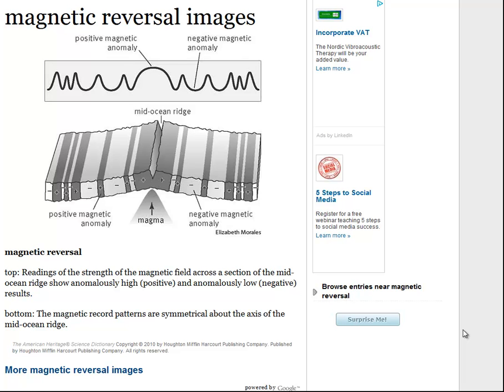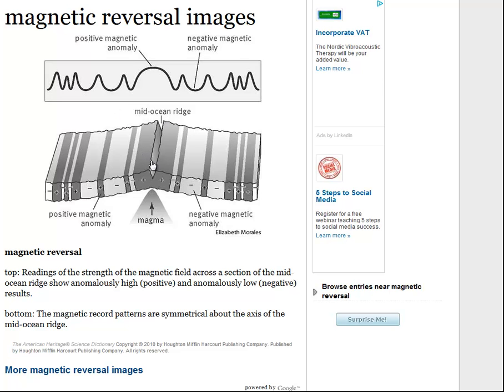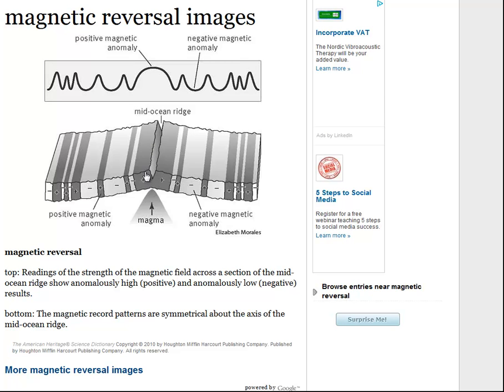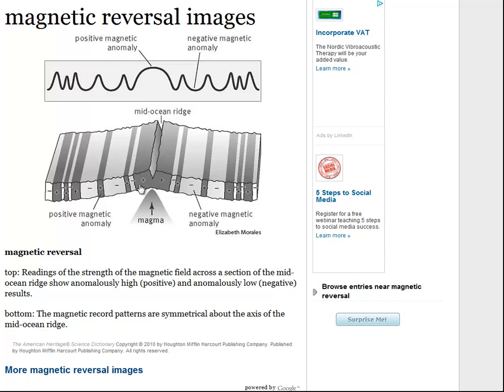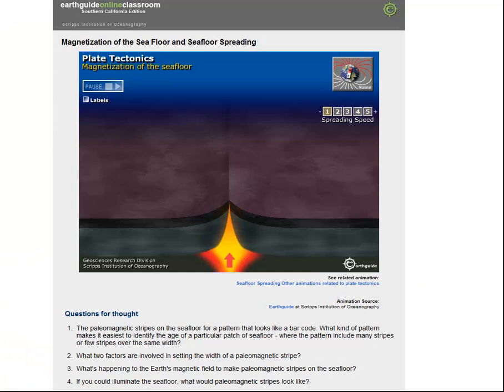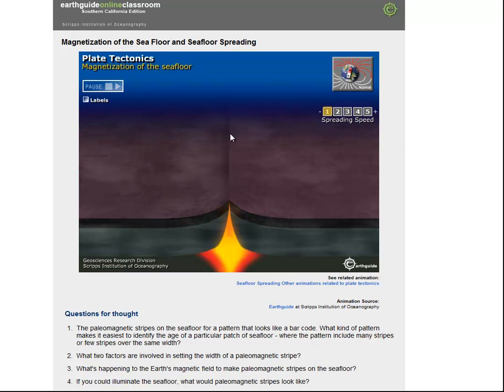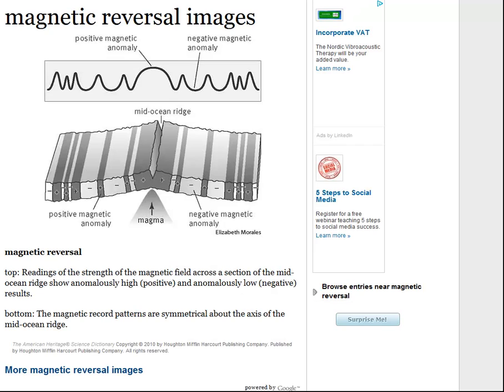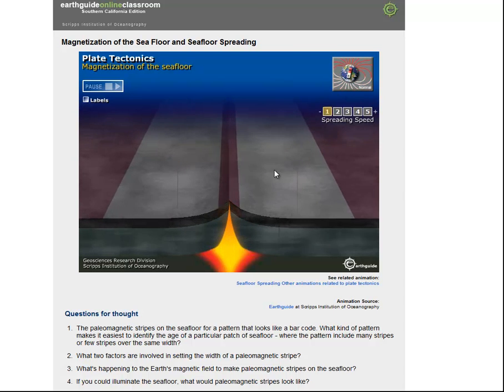Magnetic Reversal - Evidence of Plate Tectonics.mp4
Magnetic Reversal - One piece of evidence supporting the idea of Plate Tectonics.